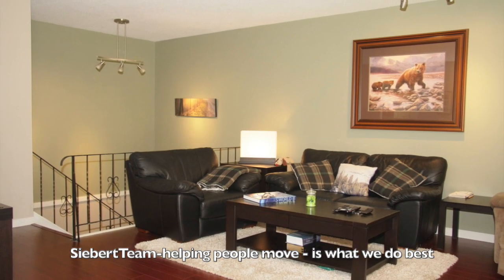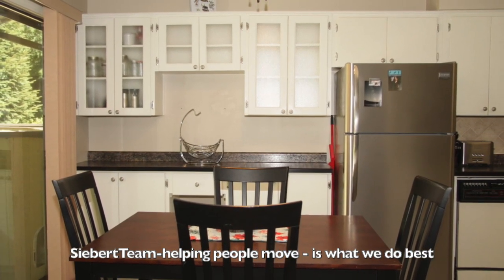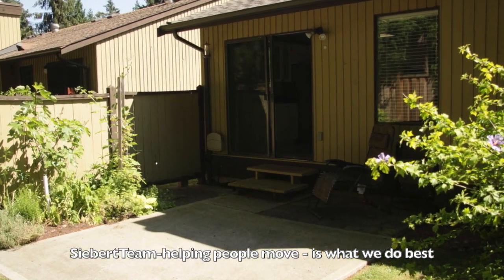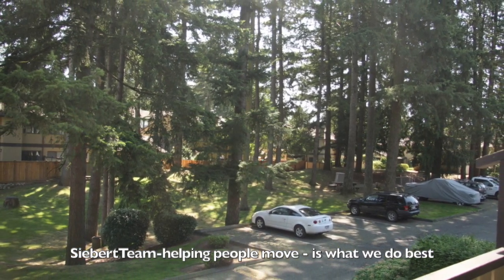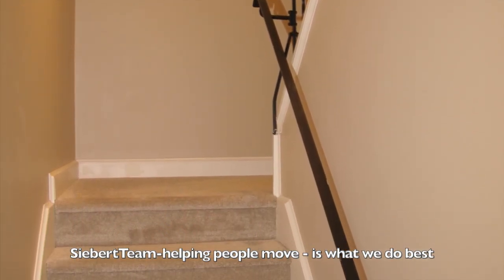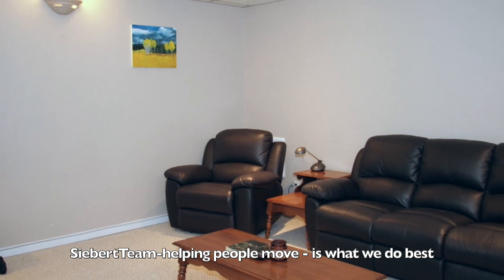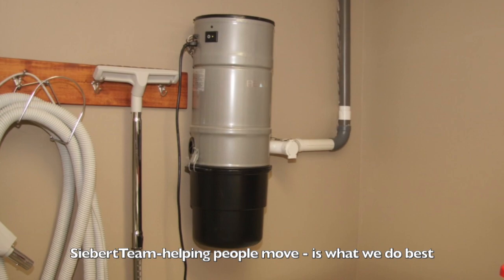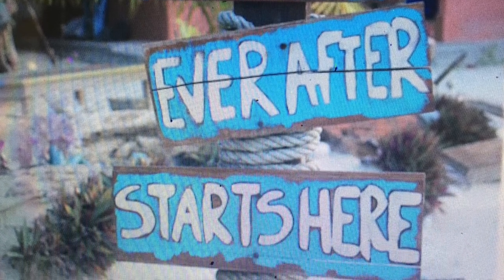Mouat Dr. -SiebertTeam.com / RoyalLaPageLittleOakRealty / SOLD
- Helping people move - Is what we do best -This home SOLD!! $415,000 a must see - park like front and back yard - family oriented - gated community - Central loction / Abbotsford